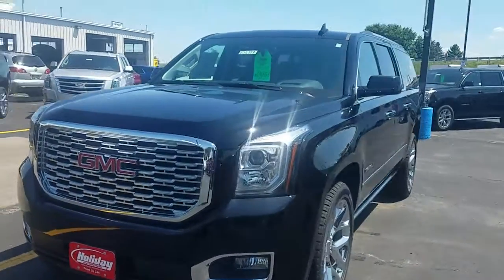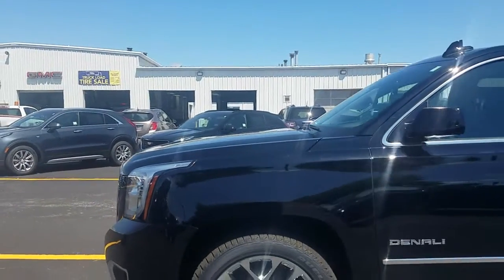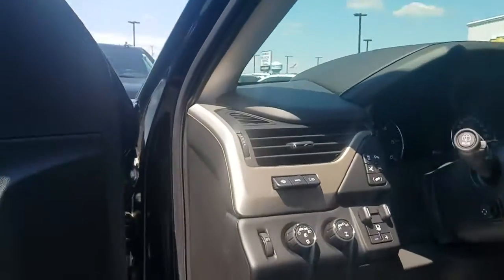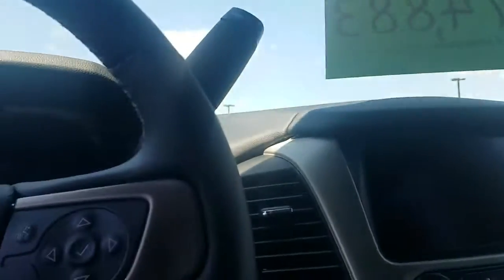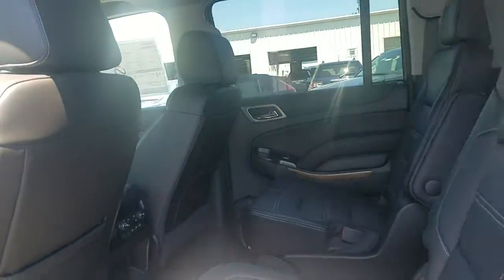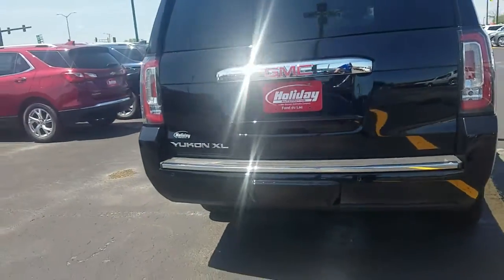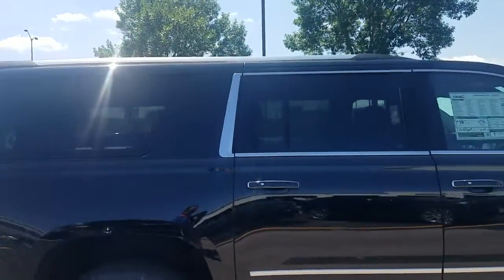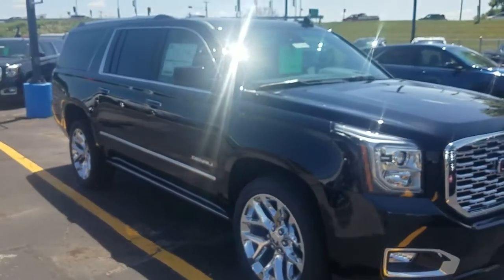Just for you Greg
2020 Yukon Denali XL
Joe Griese Holiday Automotive AKA the Holiday Candy 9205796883